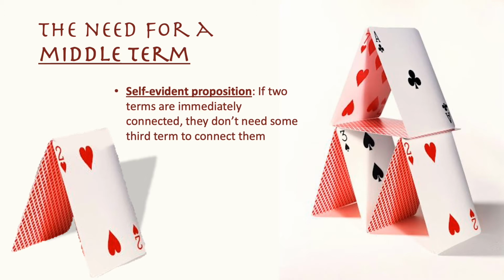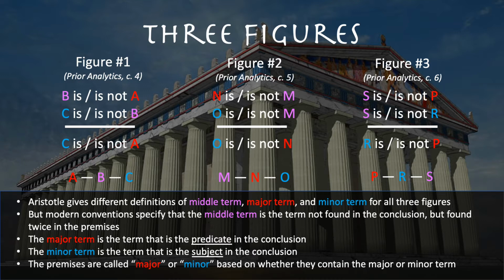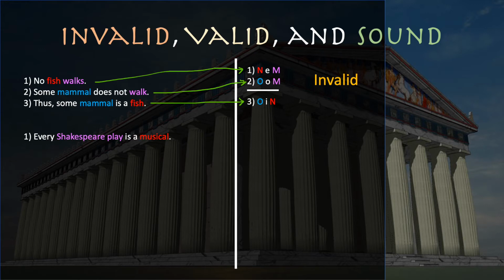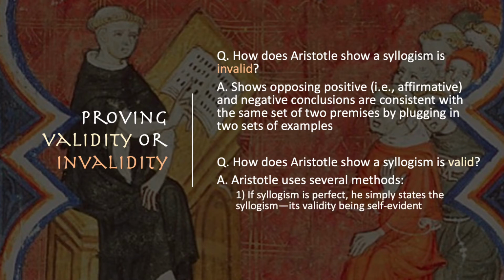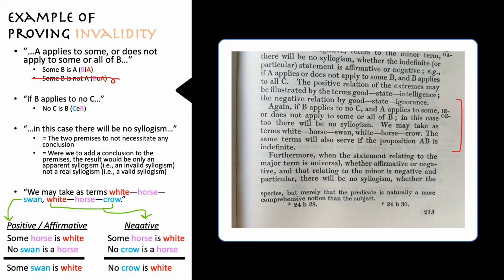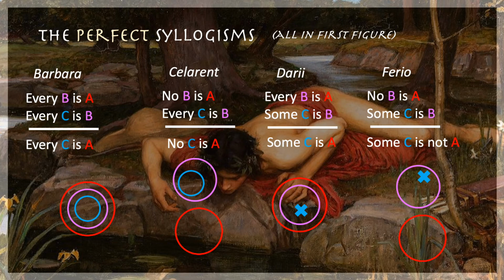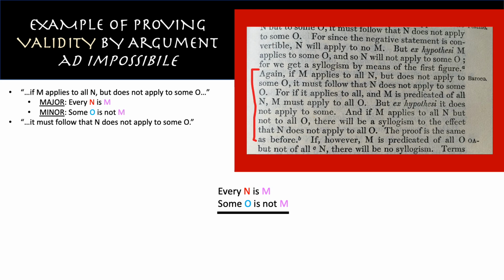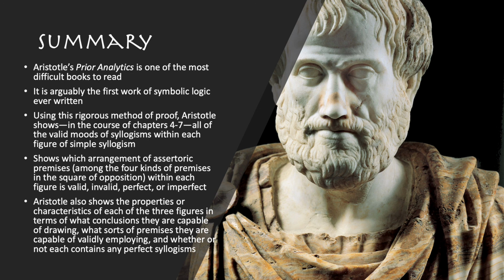Assertoric Syllogisms | Prior Analytics (cc. 4-7) | Aristotle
For more resources for studying Aquinas and medieval philosophy, go

For my (Prof. Elliot Polsky) about page with student resources, go